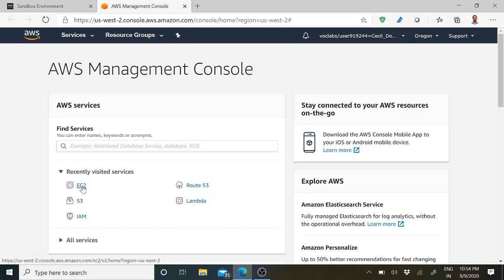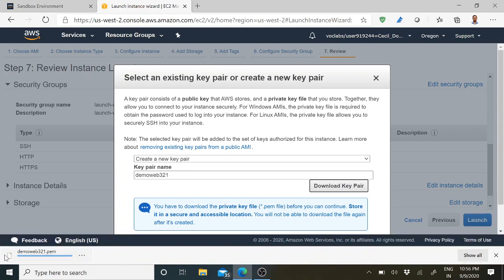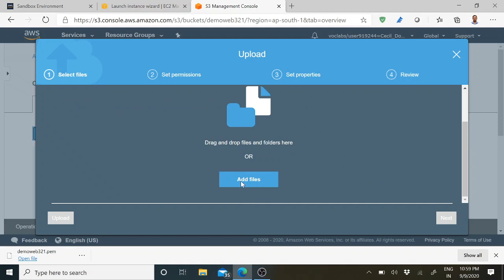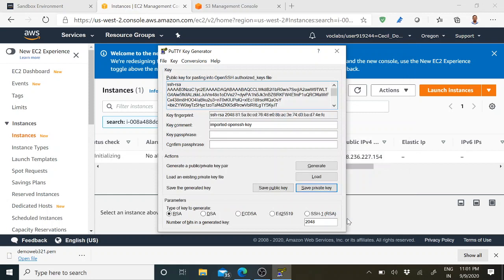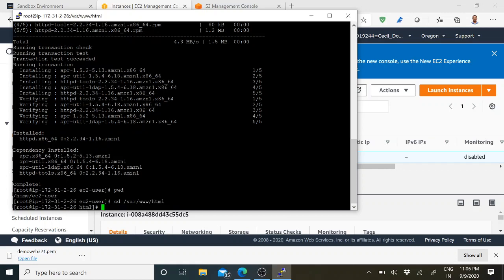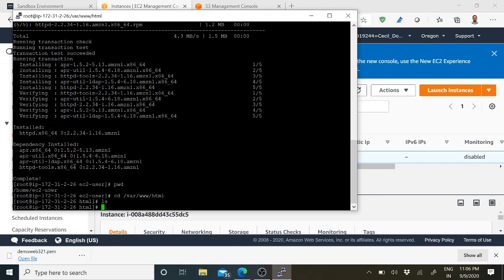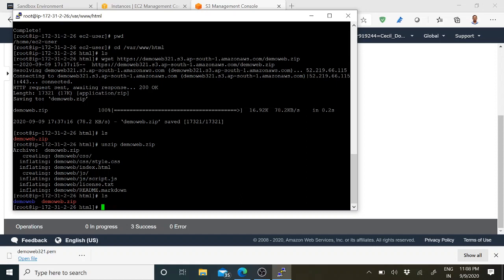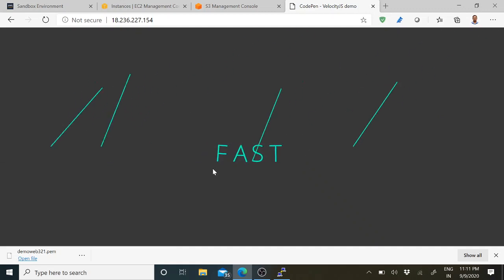Hosting a website on AWS EC2 instance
This video will show you how to host a website on AWS EC2 instance and transfer files from S3 to an EC2 instance.

To host your Website on AWS EC2.
First zip the folder for the web files.
Next log into the management console and select S3 under service.
Create a bucket and upload that zip folder into that bucket.
Next, make that bucket and the object in the bucket public.
Launch an EC2 instance with SSH access
Copy the instance’s public IP address and SSH into your EC2 instance

Run the following commands in your terminal
sudo su
cd /var/www/html
wget s3_Object_URL
unzip name.zip
mv SubFolder_Name/* .

Finally, copy public IP of your instance and paste it in the web browser.